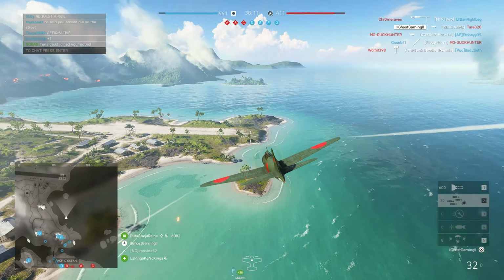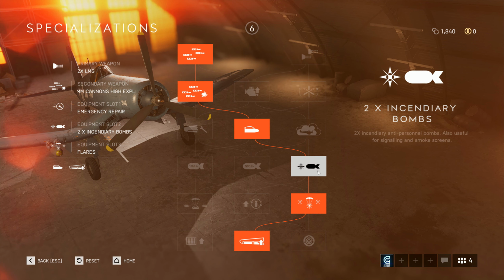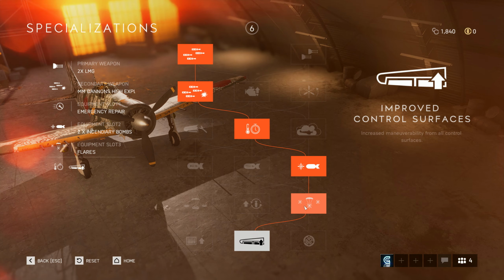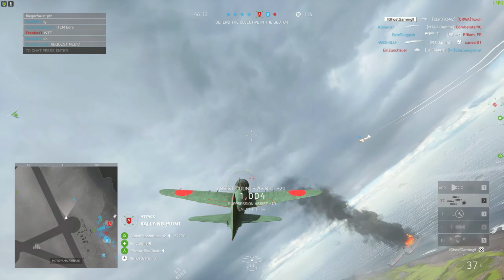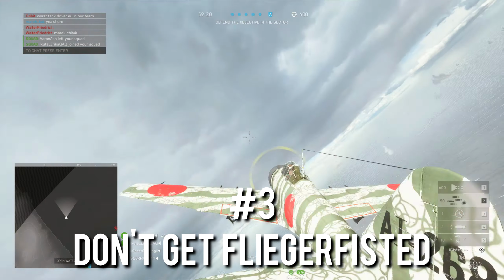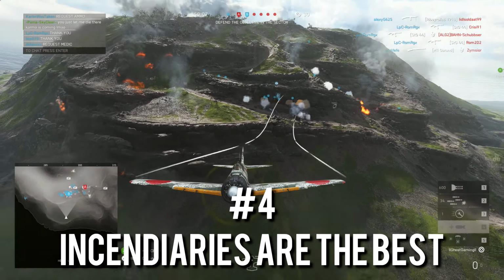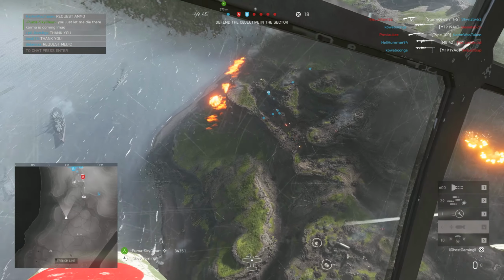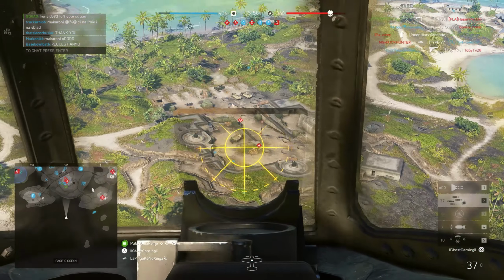HOW TO STRAFE INFANTRY ► Battlefield V Plane Tutorial Zero A6M2/Corsair F4U-1A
Here are some handy tips on how to spot and strafe infantry in the Pacific Plane in Battlefield V